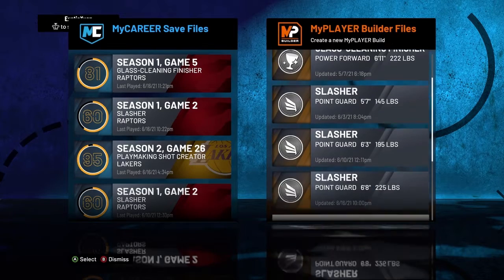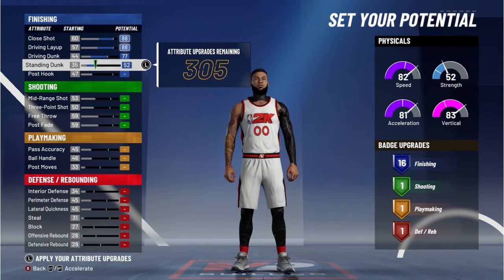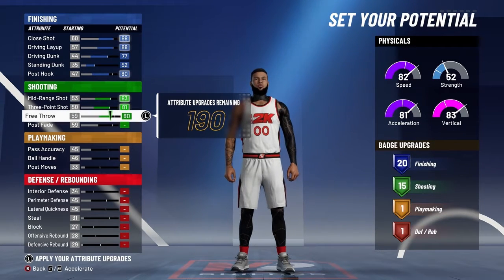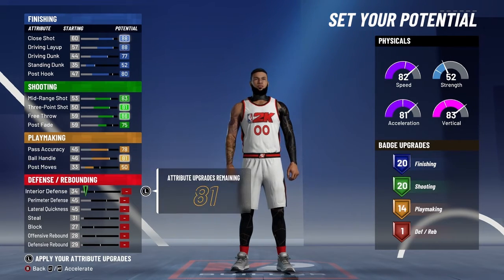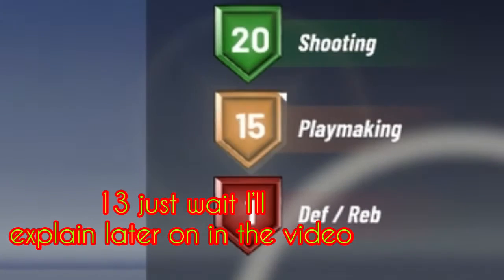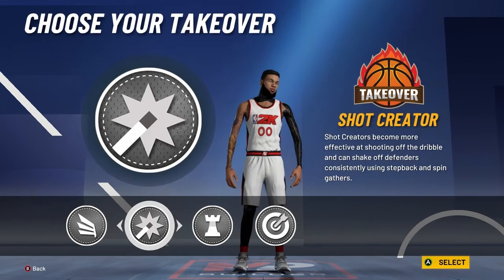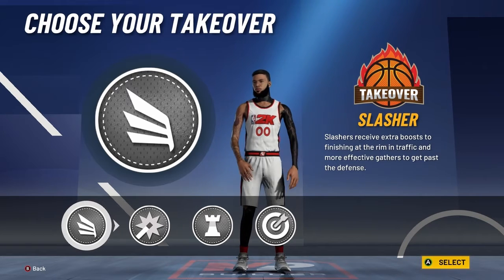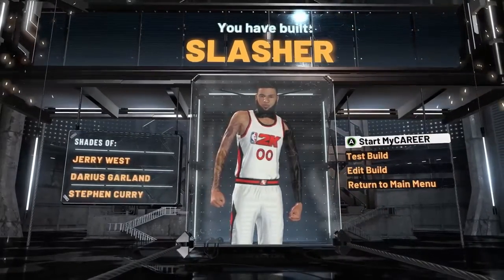THE #1 SLASHER DEMIGOD BUILD IS UNSTOPPABLE!! (BEST BADGES) NBA 2K21 CURRENT GEN!!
Sub like and have notifications on this took a lot out of me so could I ple get and sub and like thx😉🥲